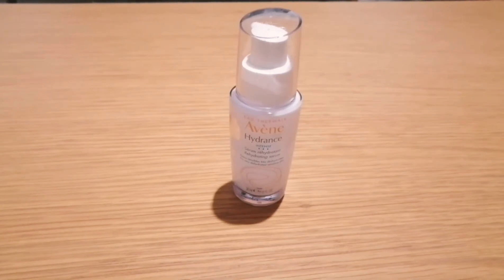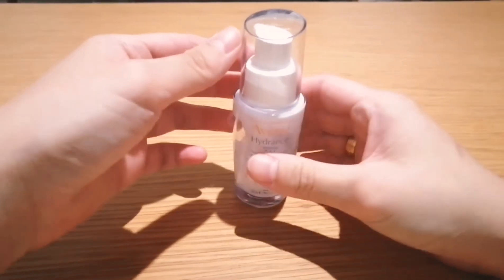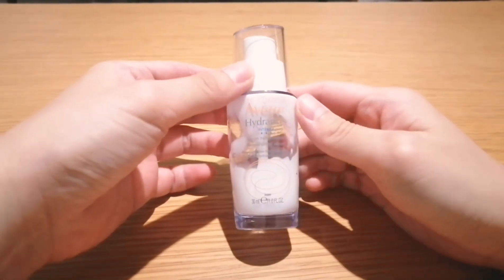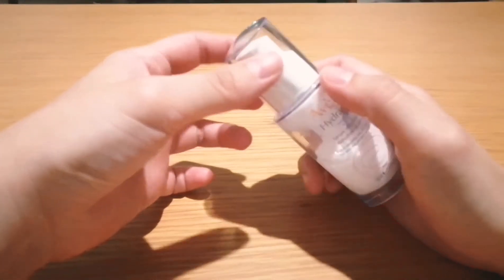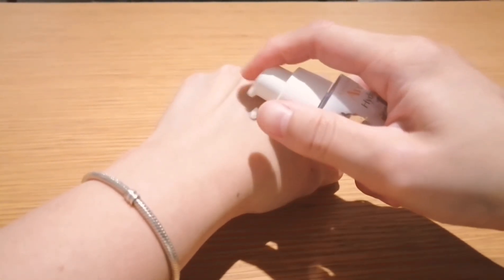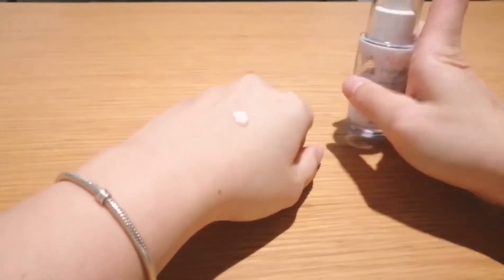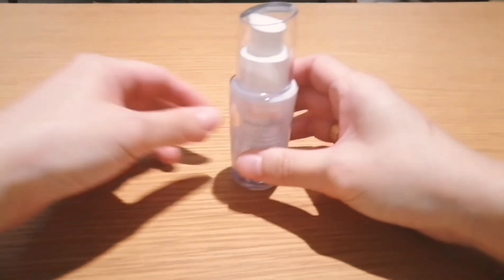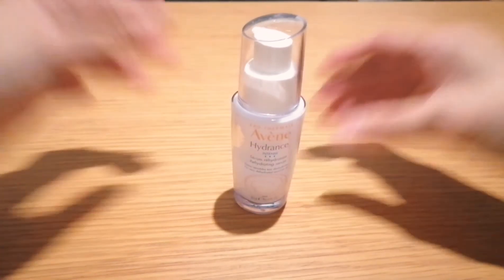Avene hydrance Rehydrating Serum